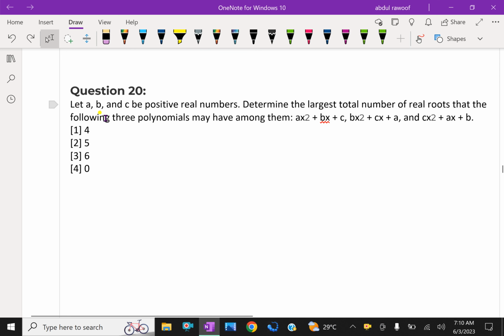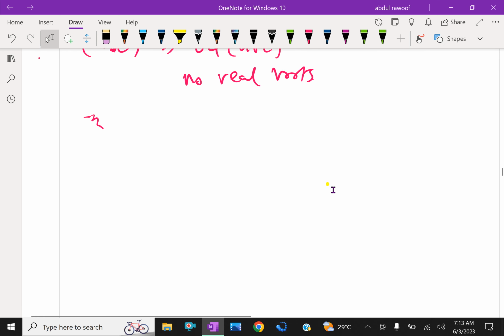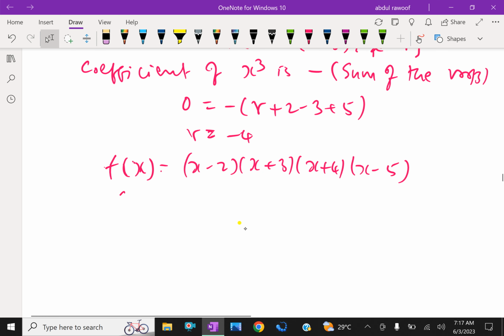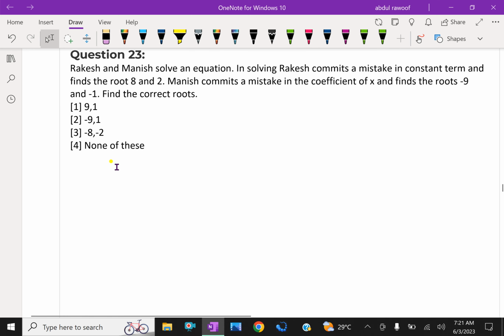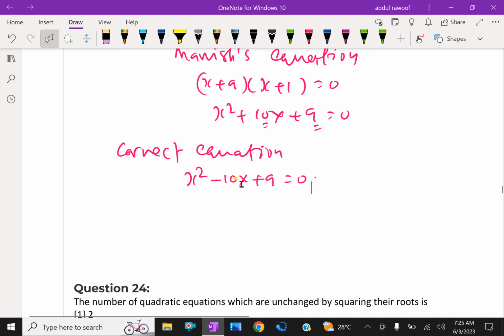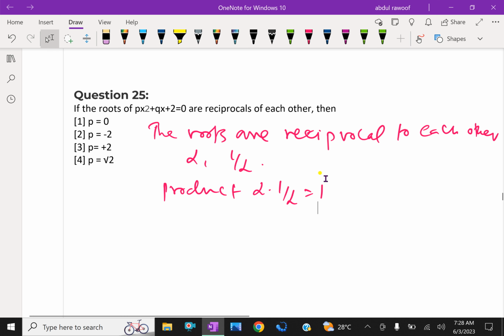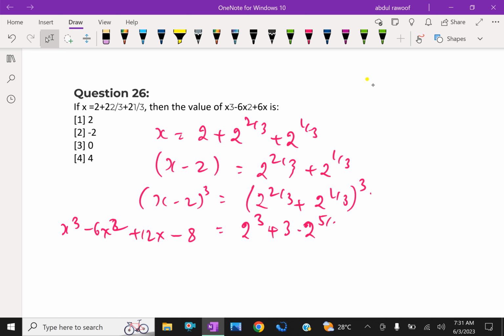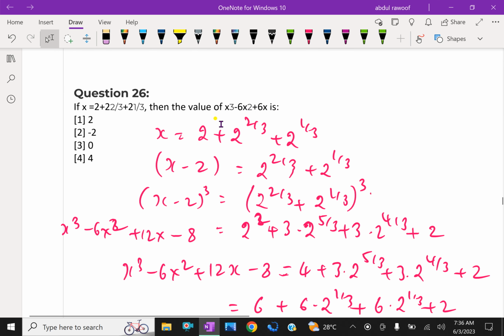Mathematics : - ( CAT entrance; Algebra ) - 5.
Common Admission Test or CAT is a national level management aptitude test which is conducted by the IIM for admission to the MBA courses offered by its 20 campuses and over 1,200 B-schools in India. Over two lakh candidates apply for the CAT exam every year.